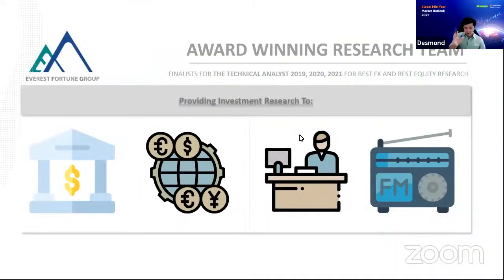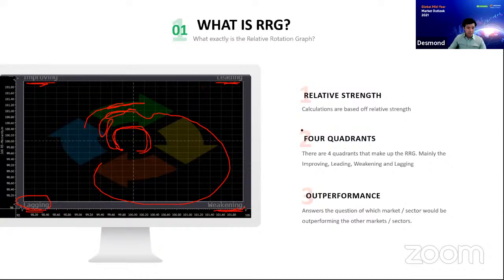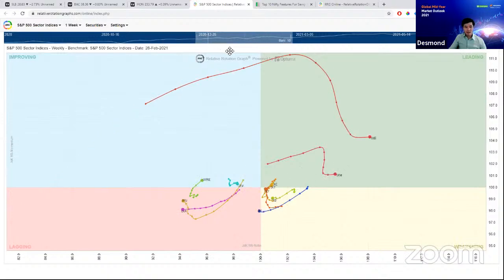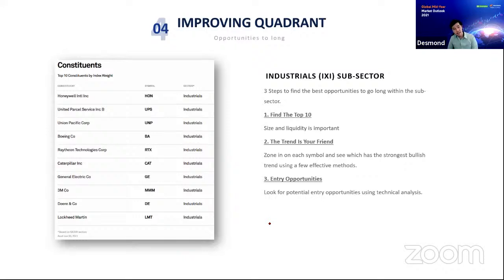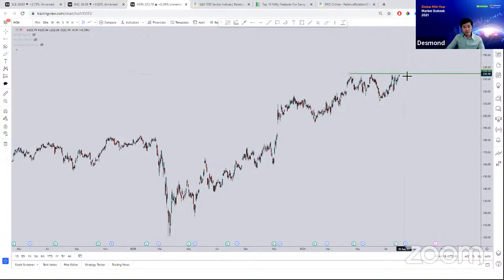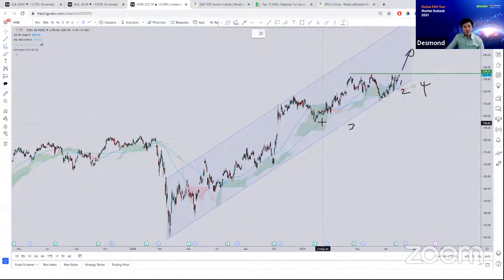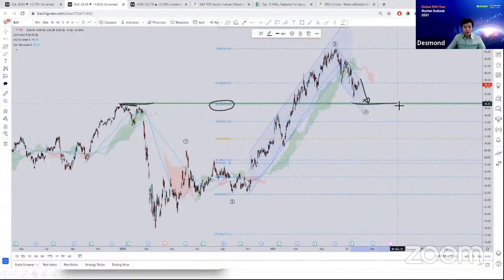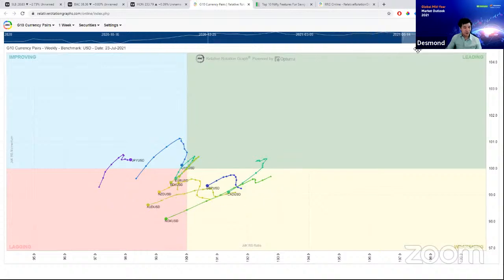Combining Sector Rotation with Advanced Technical Analysis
Join Desmond as he shares how to use sector rotation to identify which sectors are strengthening and which are weakening. From there, combining it with advanced technical analysis to identify high probability opportunities.